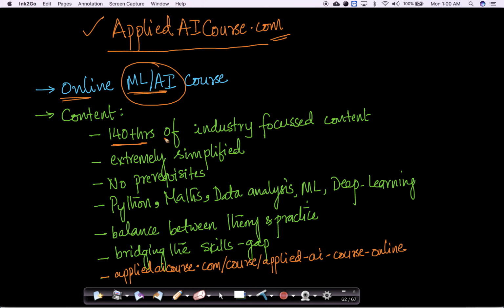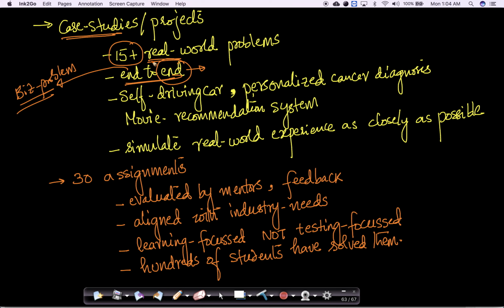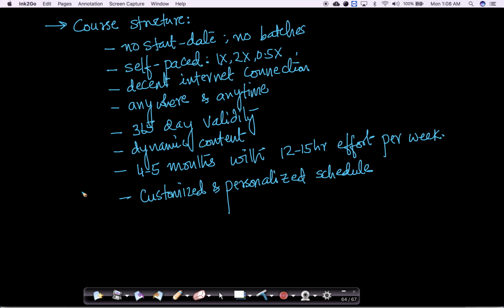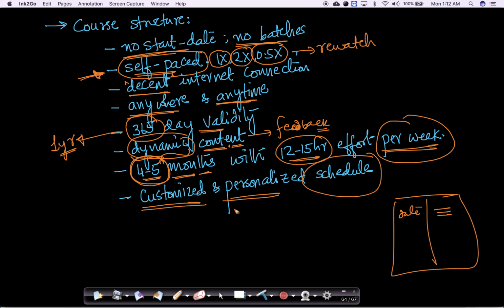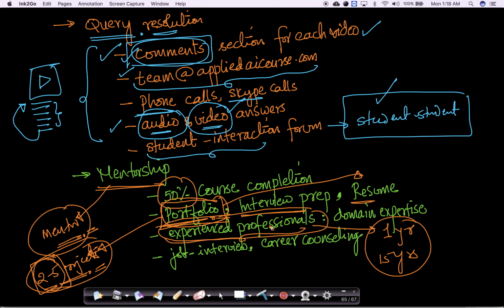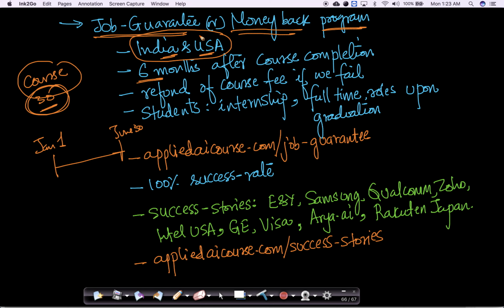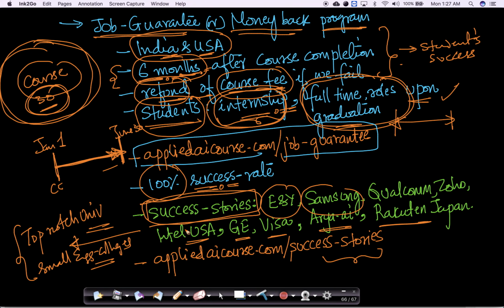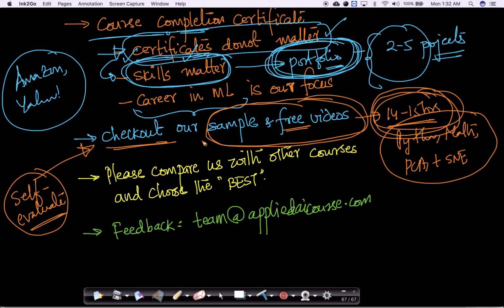What is Applied AI Course?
This video is a detailed walk-through of Applied Machine learning course.

*About us*

Applied AI course (AAIC Technologies Pvt. Ltd.) is an Ed-Tech company based out in Hyderabad offering on-line training in Machine Learning and Artificial intelligence. Applied AI course through its unparalleled curriculum aims to bridge the gap between industry requirements and skill set of aspiring candidates by churning out highly skilled machine learning professionals who are well prepared to tackle real world business problems.

*Key highlights of Applied AI course*

1. Job guarantee or money back guarantee
2. Query resolution inside 24 hours
3. Personalized learning path for every course participant
4. 30 Practical Assignments
5. 15 end-to-end case studies based on real world problems across various industries
6. Mentor-ship for portfolio development, resume and interview preparation, and career counseling for every course participant